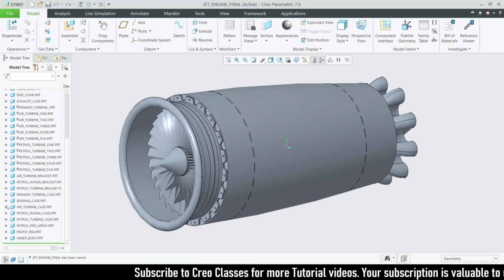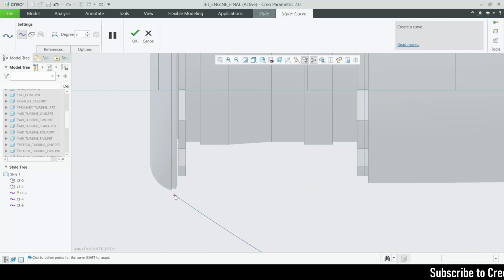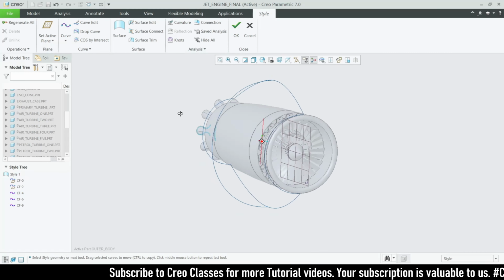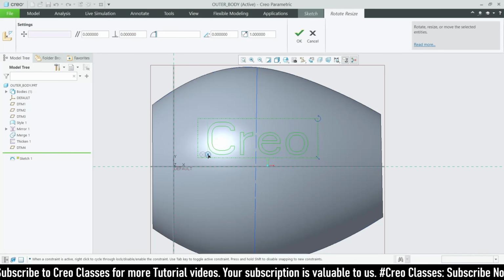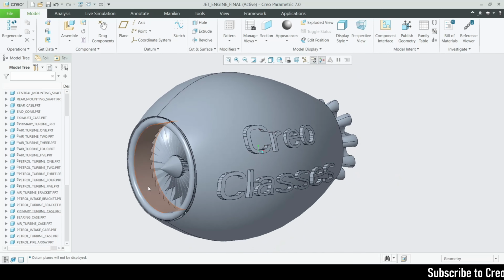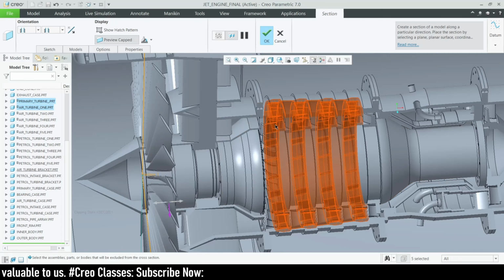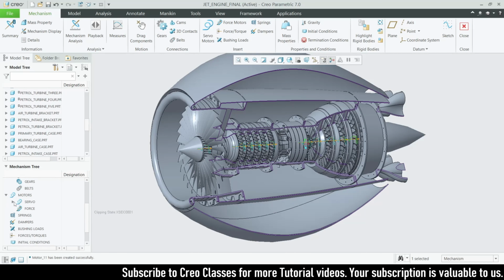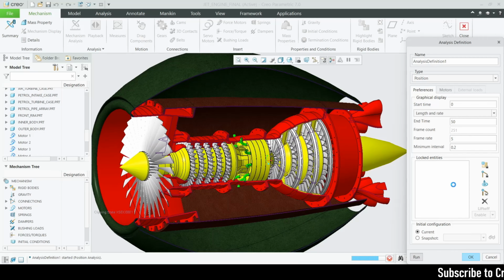"Jet Engine" in Creo (PART-9) The End. Unpacking the Hype Around Jet engine modelling.